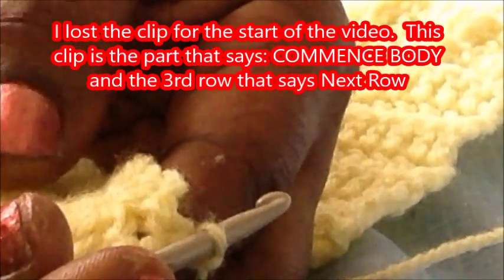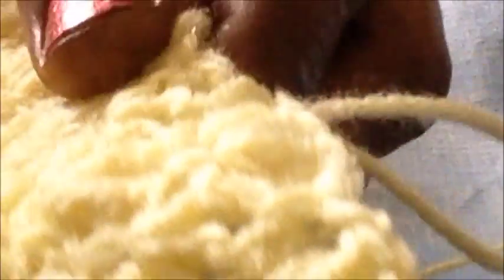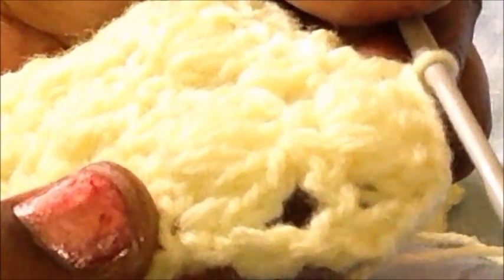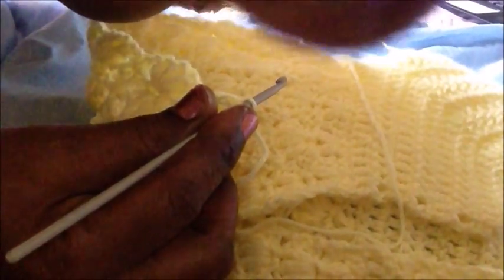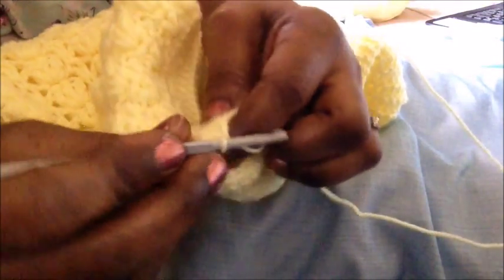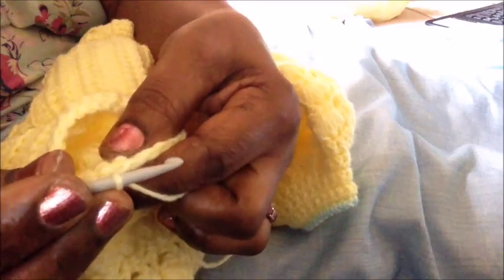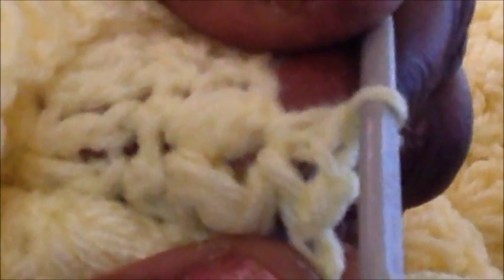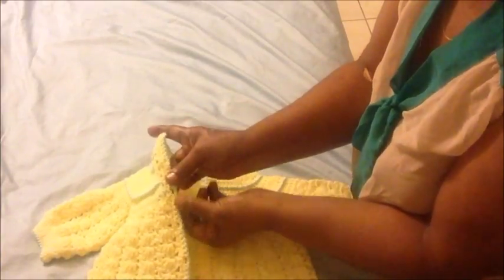HOW TO CROCHET A BABY ROMPER - TUTORIAL